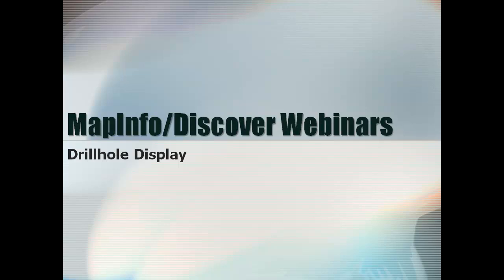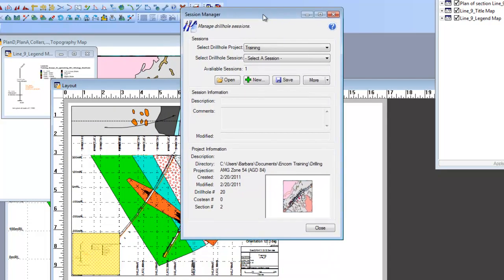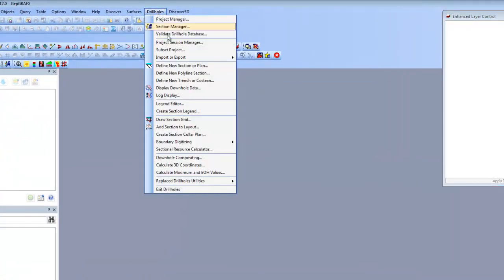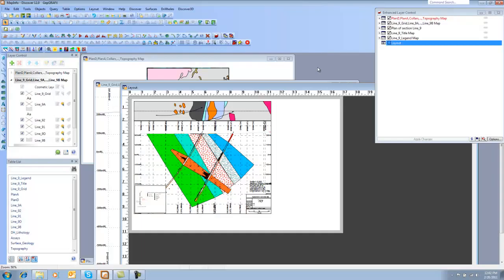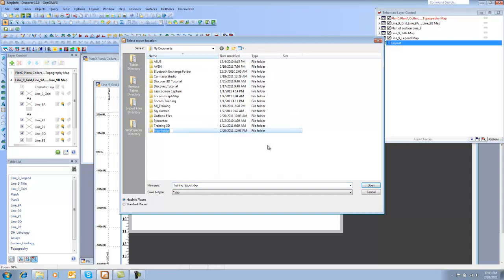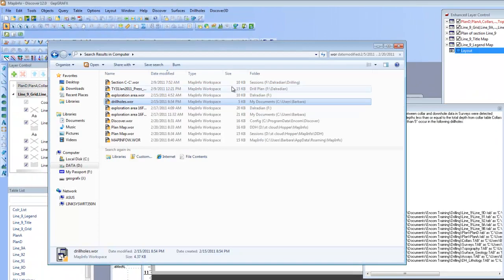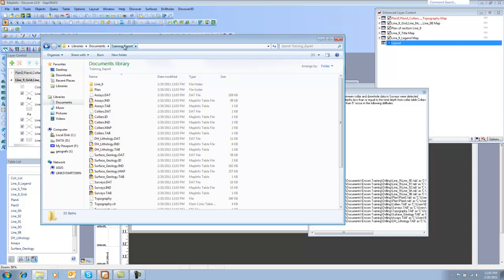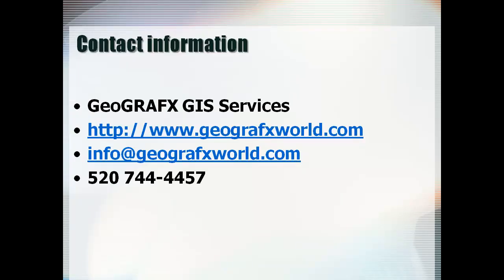MapInfo/Discover Drillhole Display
This is an excerpt from the MapInfo/Discover webinar series - Discover provides a comprehensive environment for processing and visualizing drillhole data. The DVD covers the following steps to create drillhole sections:
1. Organize all drillhole data into a format recognized by MapInfo.
2. The collar table must be mappable. ie. displayed in a map window.
3. Create a new drillhole project and assign the correct table and column names.
4. Use the data validation utility to check for drillhole name mismatches, missing data, sample overlaps or end of hole depth discrepancies.
5. Display Plan map to check for hole trace irregularities.
6. Select a section line or number of drillholes and create the section.
7. Select and display downhole data on section.
8. Add the section to a layout window at the correct scale including section grid and titleblock ready for printing.
9. Save the section to be used in the future.